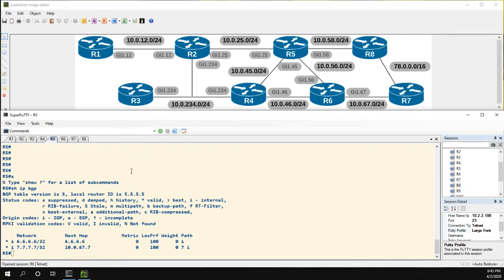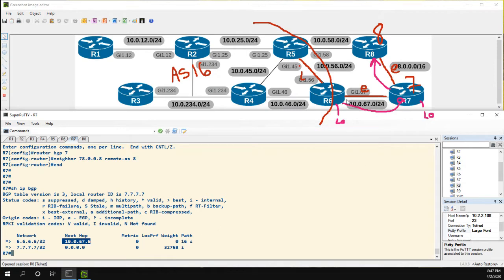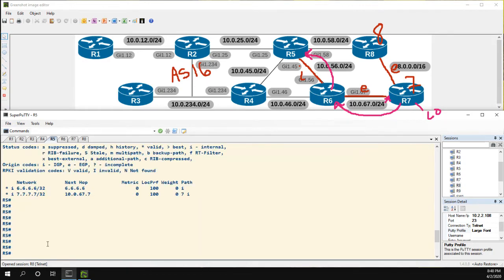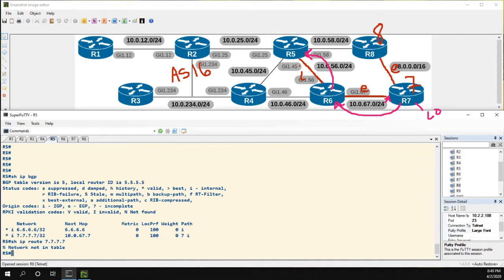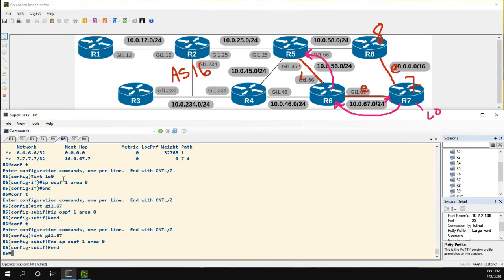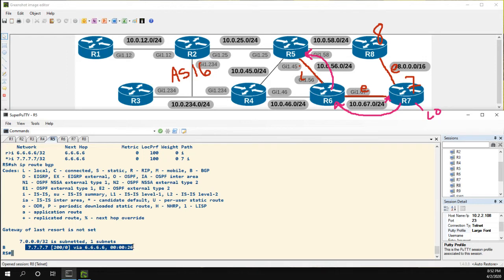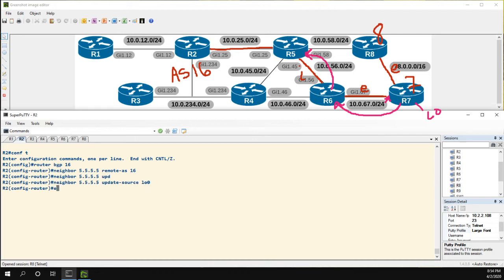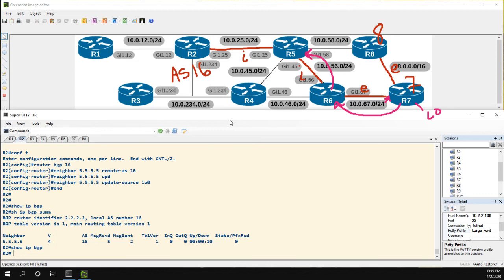BGP - iBGP NEXT HOP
In this video I demonstrate the difference in next-hop processing with eBGP & iBGP neighbor relationships.